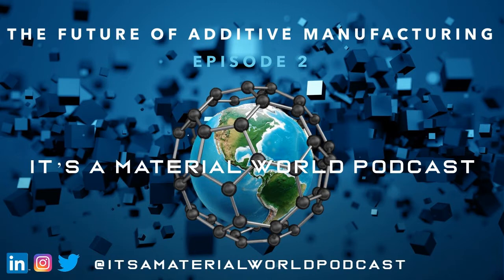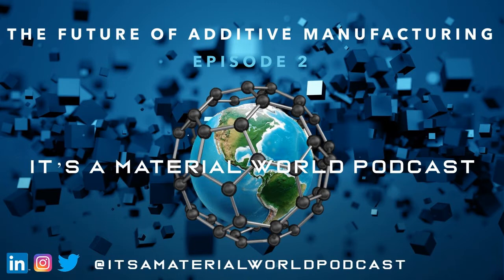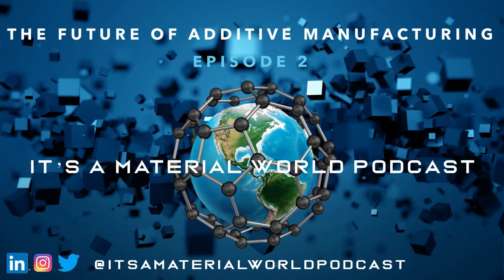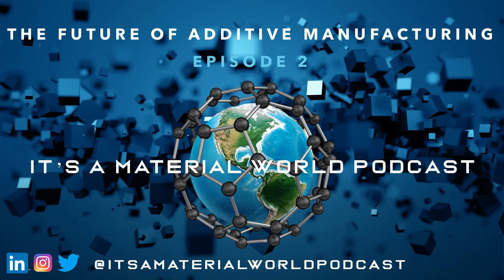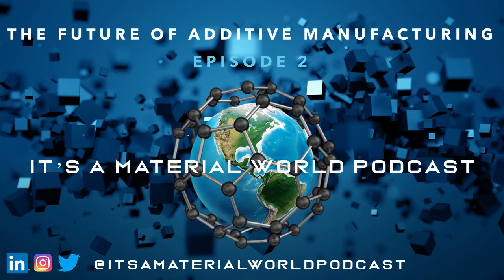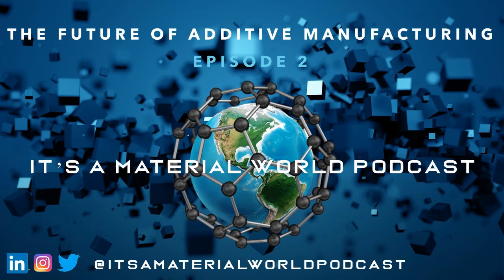The Future of Additive Manufacturing (feat. Lyndsay Kibler) | Ep. 2 | It's a Material World Podcast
The additive manufacturing industry is growing rapidly, and it's only getting started. In today's episode, we bring on Lyndsay Kibler, a Lead Materials Application Engineer at GE Additive, to discuss the immense potential of this field, the challenges the industry faces today, and how it can be used in the future.

Feel free to DM us @itsamaterialworldpodcast if you have any feedback or recommendations for future episodes. Finally, reach out to Tom Miller and Punith Upadhya on LinkedIn if you'd like to chat about the latest breakthroughs in MSE!